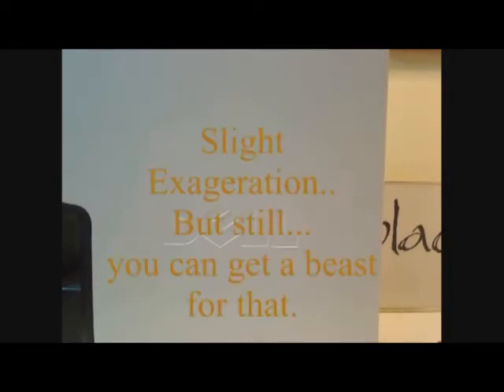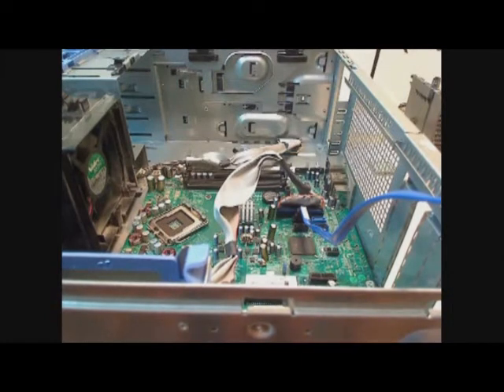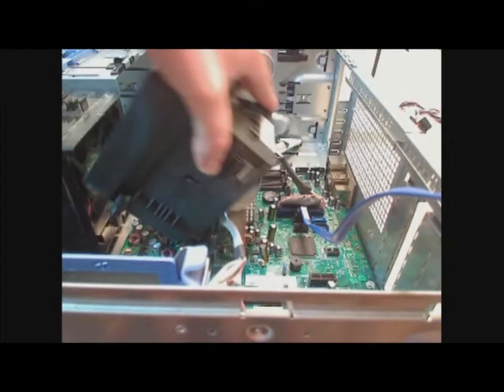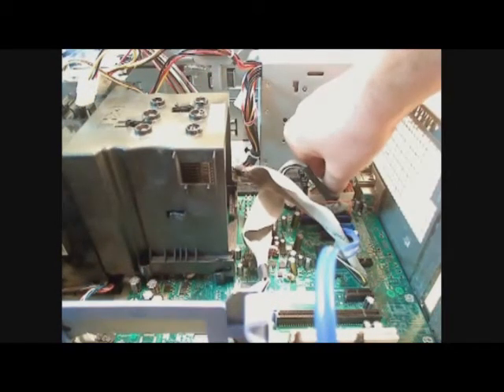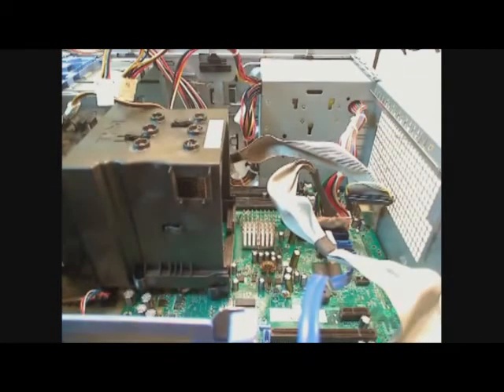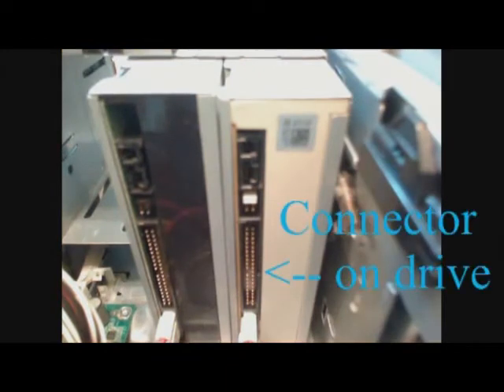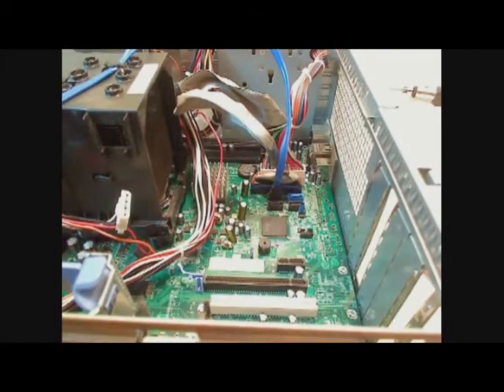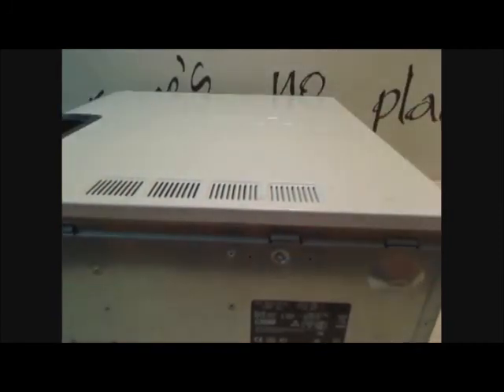How to build a computer - The basics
This video will show you how to mount the motherboard, processor, a stock heatsink, RAM sticks, Video card, and a power supply.
Quad core with 8 gigs of RAM
8-core with 4 gigs of RAM.  My personal favorite

None of these come with a video card, however I will recommend
(Comes with a free game, always a plus)

For a gamer on a TIGHT budget, I'd recommend
(probably the best for your money and won't be completely useless in half a year.)